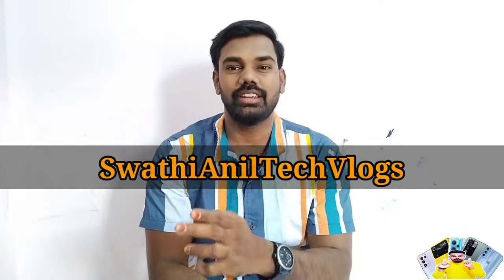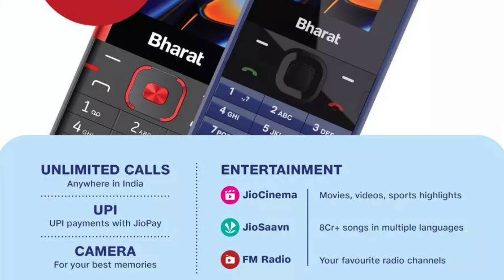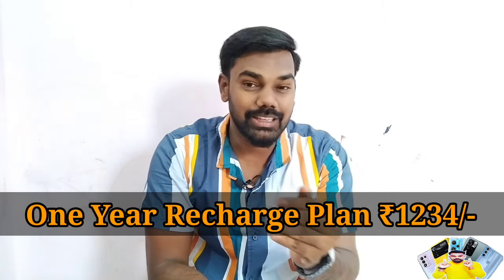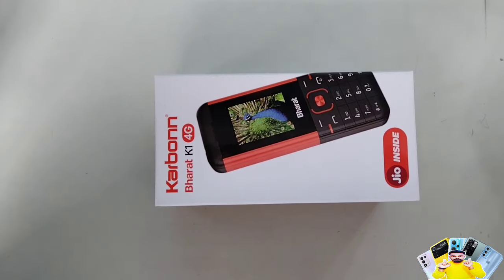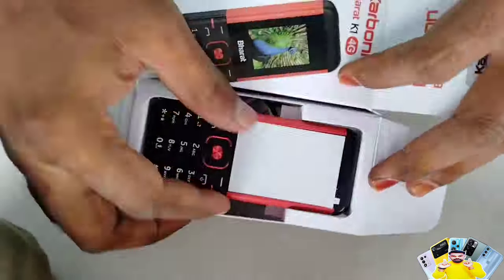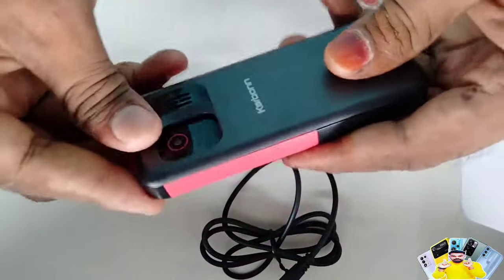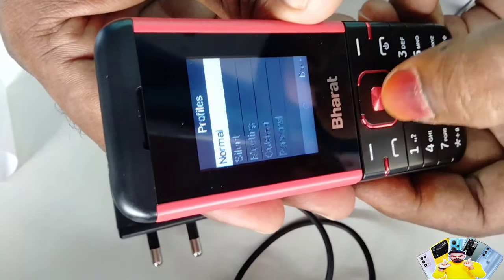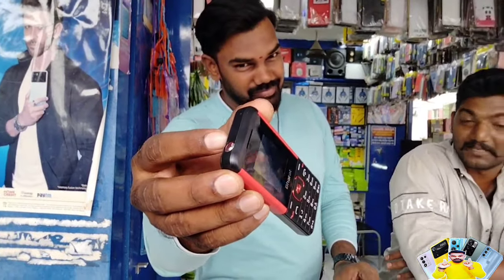Jio Bharat Phone 4G Unboxing || ₹999 లకే 4G ఫోన్ 🔥 || Jio Bharat 4G Phone Telugu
Hello People.. Welcome To Swathi Anil Tech Vlogs

We ( Swathi & PullaRao ) Would Like To
Share Our technical information & mobile unboxings, Life Style With The People Around
The Globe. We Do Cooking Vlogs, Travel Vlogs,
Tech News, Social Awareness Videos.

Thank You For IMMENSE LOVE AND SUPPORT .
Keep Supporting ( Swathi Anil Tech Vlogs )

Jio Bharath Phone 4G unboxing
Jio BharatPhone unboxing
Jio BharatPhone unboxing Telugu
Jio BharatPhone unboxing In Telugu
Jio BharatPhone 4G unboxing telugu
Jio BharatPhone unboxing
Jio BharatPhone unboxing 4G Telugu
jio bharat phone price
jio bharat phone buy online
jio phone vs micromax bharat 1
bharat 1 vs jio phone
jio phone me star bharat live kaise dekhe
jio bharat v1 4g
jio bharatphone unboxing
jio phone 2023
jio Bharat Phone 4G 2023